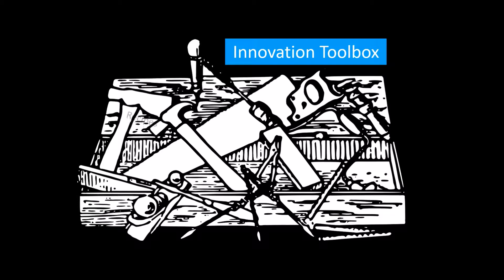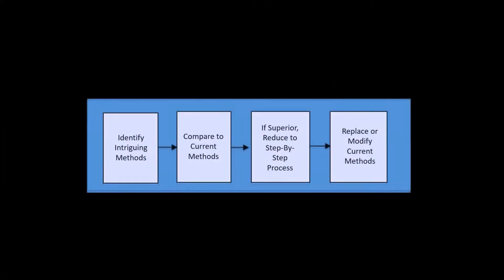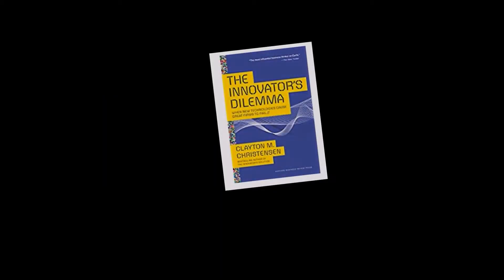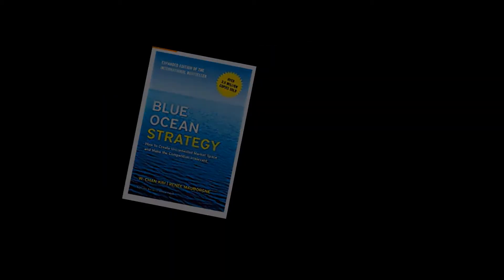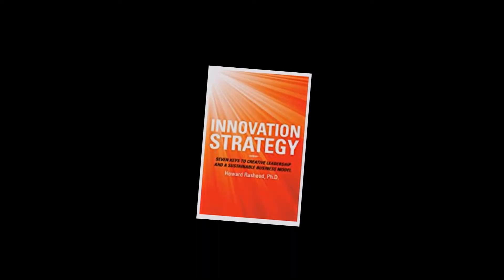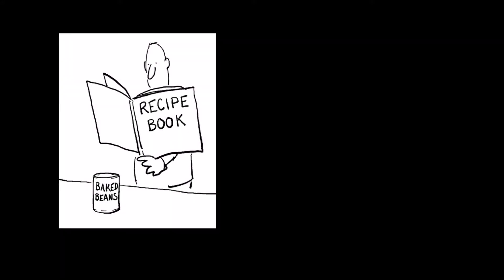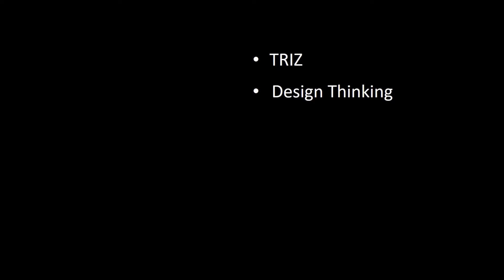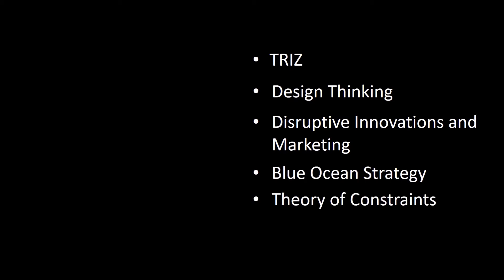Introduction to TRIZ Power Tools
This video is an introduction to TRIZ Power Tools found This is a collection of systematic innovation recipes used to help with problematic decisions around product and service development.